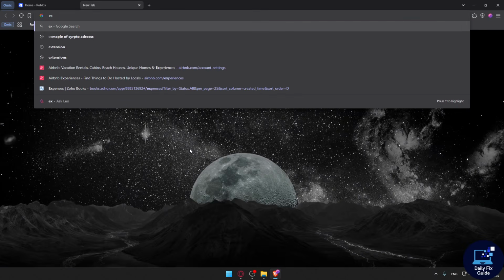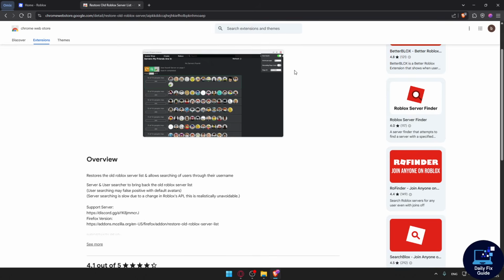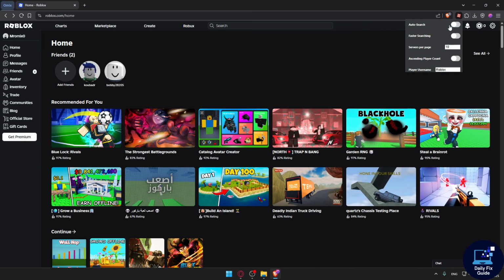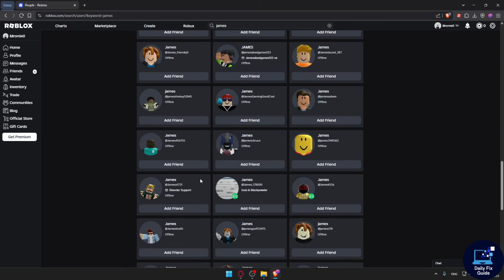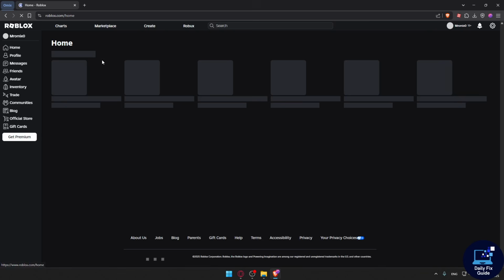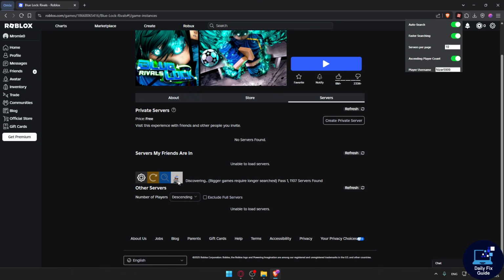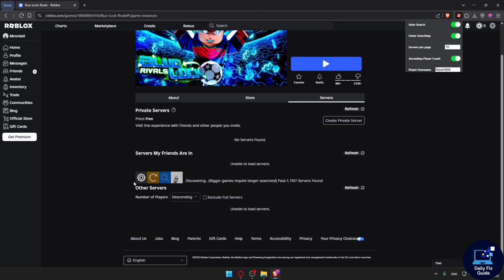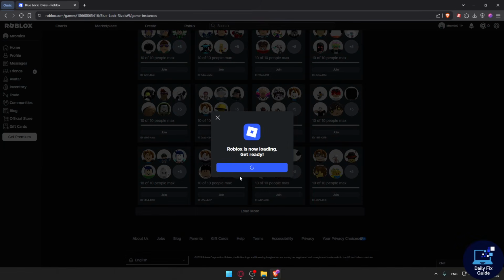How To Join Someone on Roblox With Their Joins Off (Full Guide 2025)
Wondering how to join someone on Roblox when their joins are turned off? This full guide for 2025 reveals all the methods and tricks to try when a friend or player has private join settings. We’ll show you how join settings work, whether there are workarounds, and what’s possible within Roblox rules. Perfect for players wanting to meet up in games or track friends without breaking any terms.